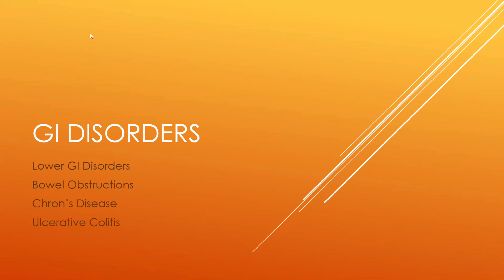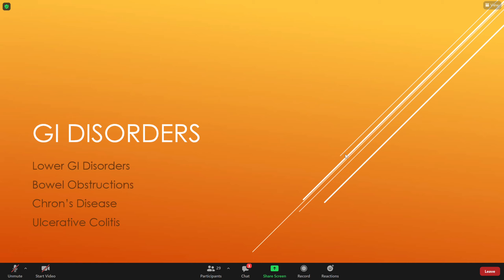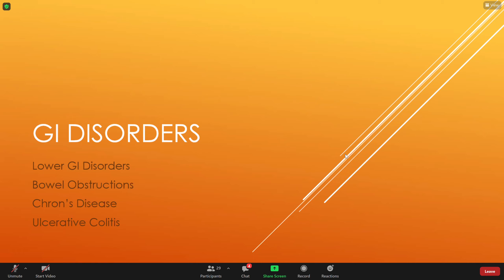GI DISORDERS 1